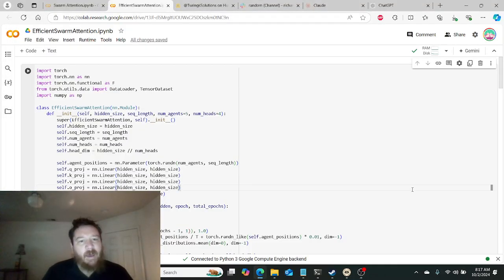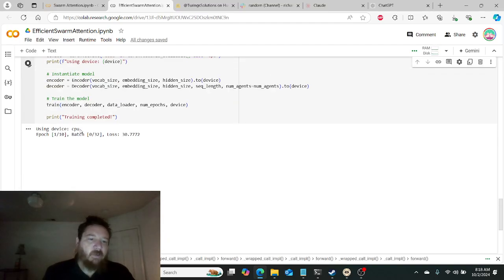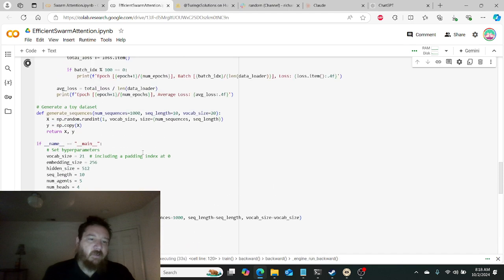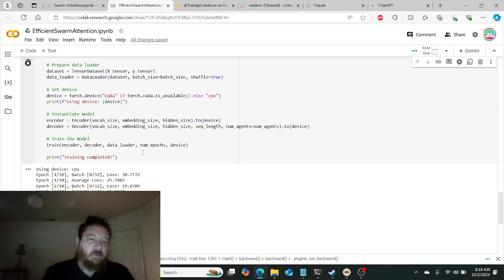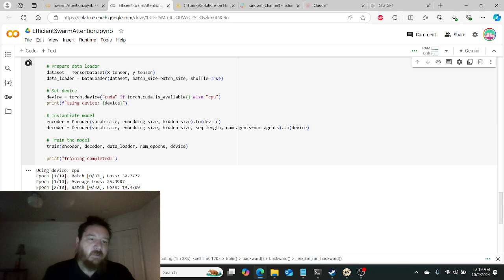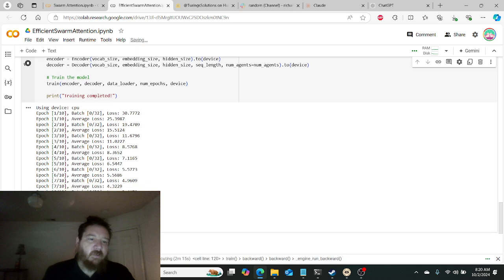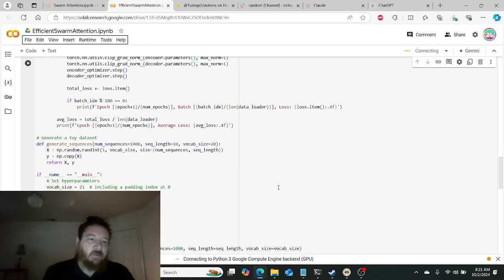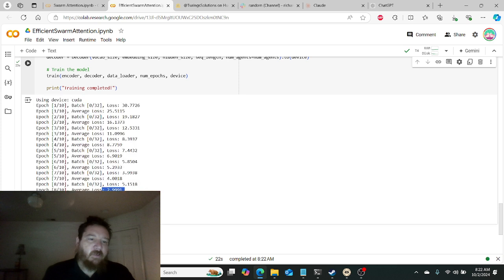Showcasing The Difference Between CPU and GPU With AI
Link to Colab Notebook in case you want to play with it yourself

This video is about the difference between using a CPU and a GPU for AI. The video shows how much faster a GPU can train a neural network than a CPU. The video also shows how much more accurate a GPU can be than a CPU. The video is a good resource for anyone who wants to learn more about the difference between CPUs and GPUs for AI.